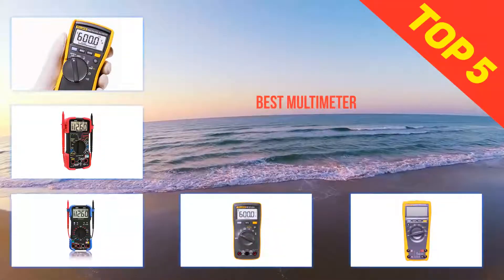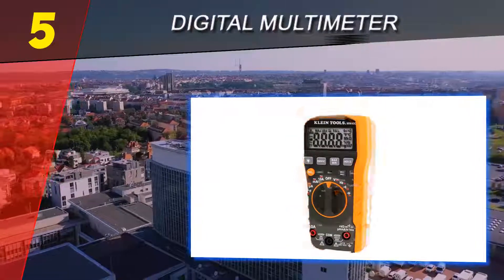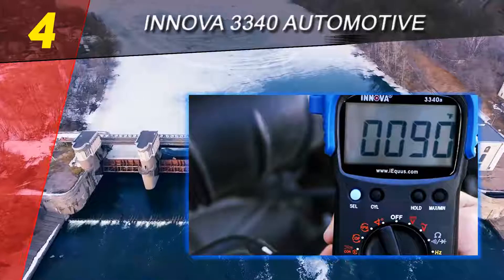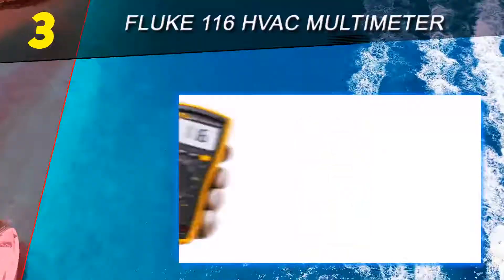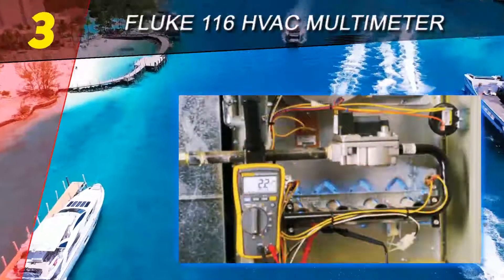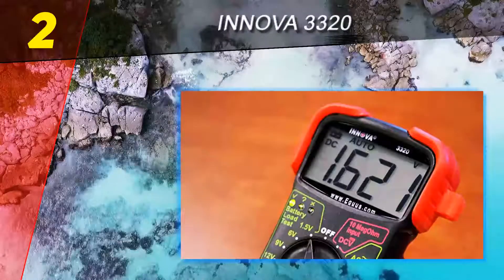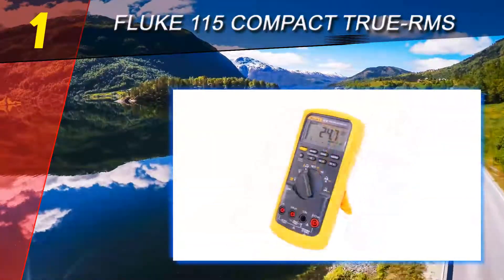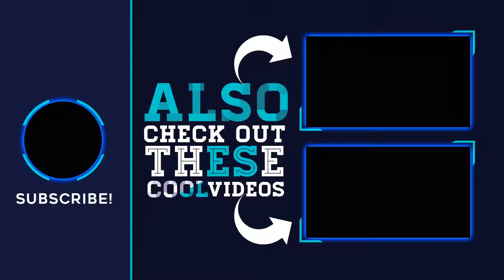Top 5 Best Multimeter 2023